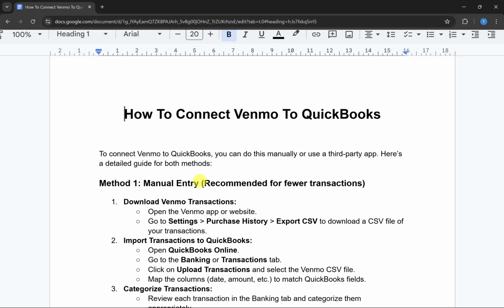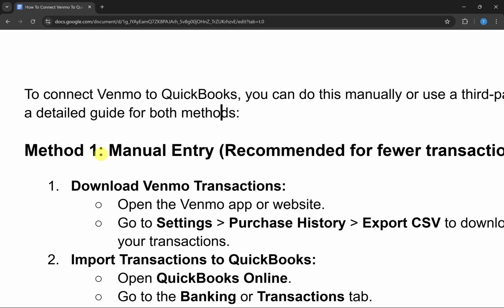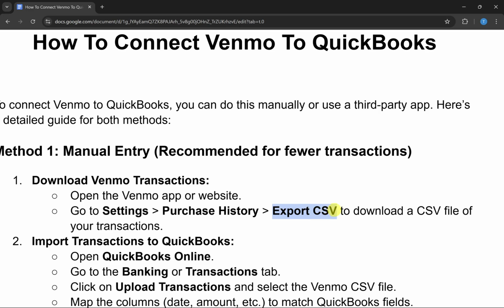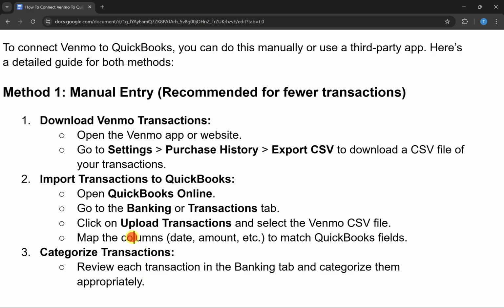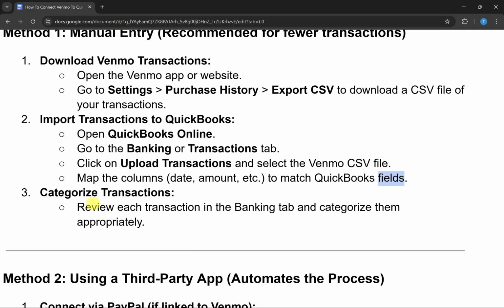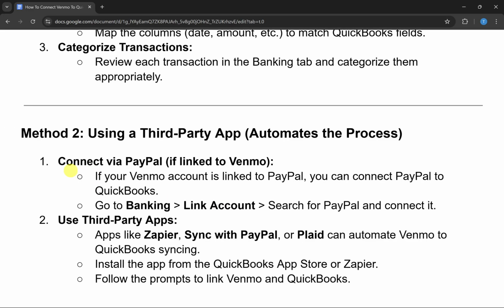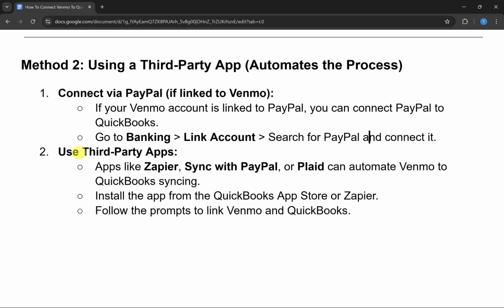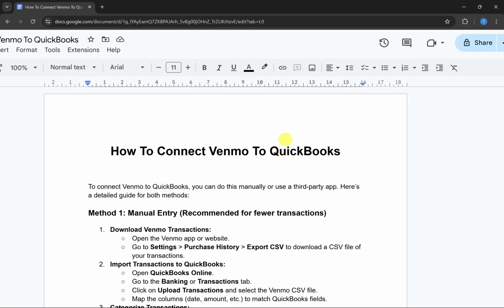How To Connect Venmo To QuickBooks (Full Guide)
In this video, I'm going to show you how to connect venmo to quickbooks.